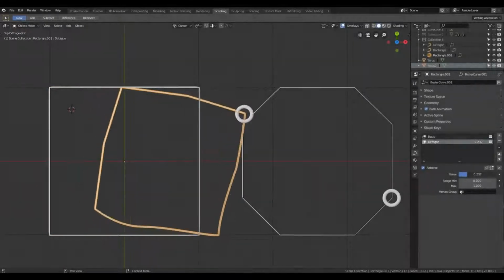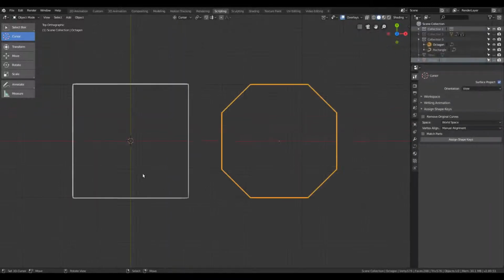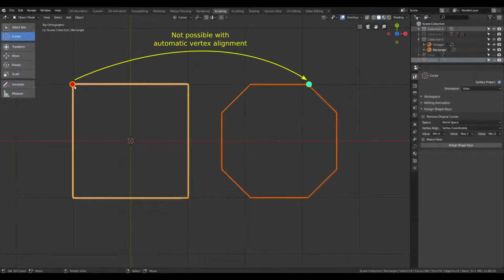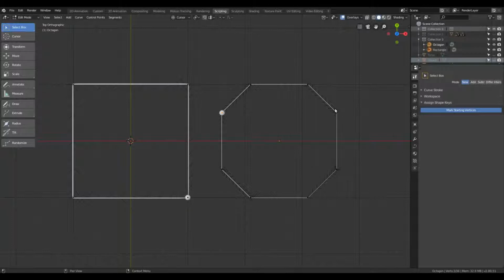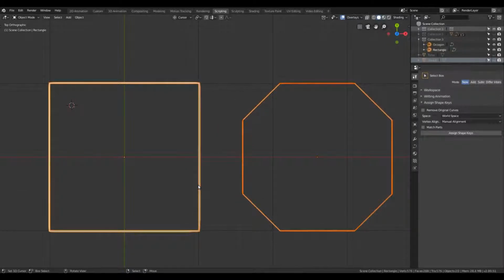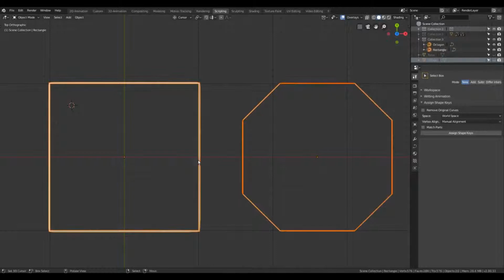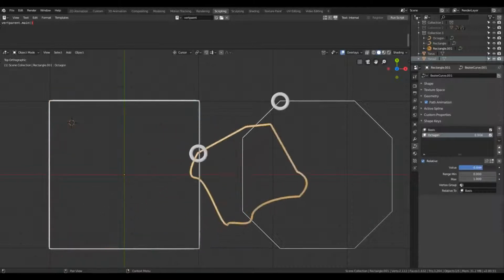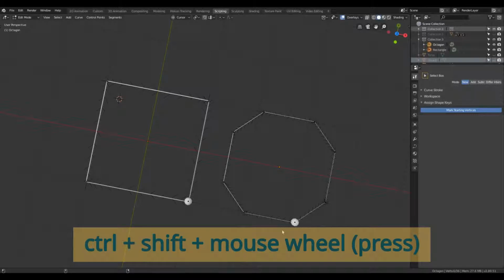Manual Vertex Alignment in Assign Shape keys Add-on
This video explains the Manual Vertex Alignment enhancement to the assign shape keys add-on.  I hope this will make the add-on more fun to use :)

Add-on Download: This tool is now part of the Blender add-ons repository, so you will see it in Edit-Preferences-Add-ons (Blender ver 2.8 or later). No need to download it separately.